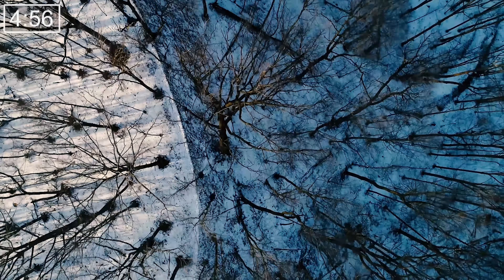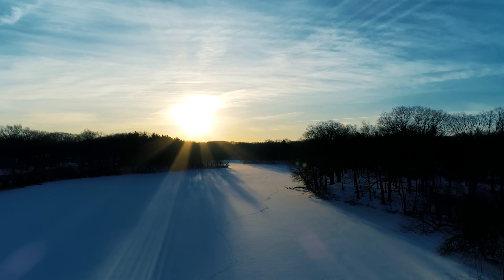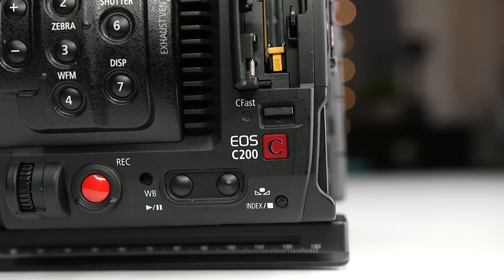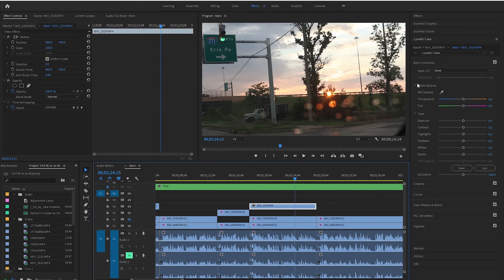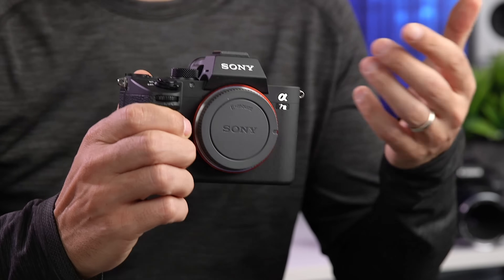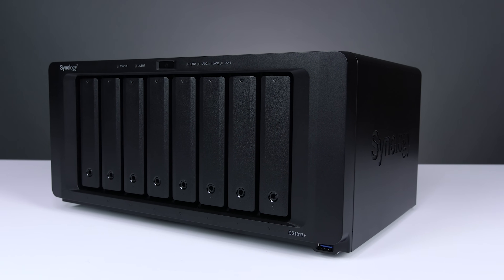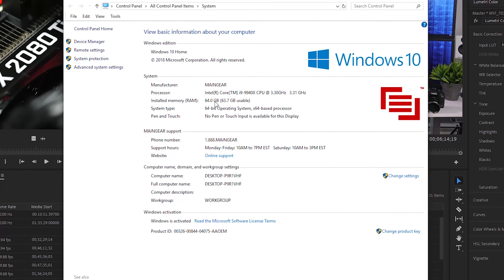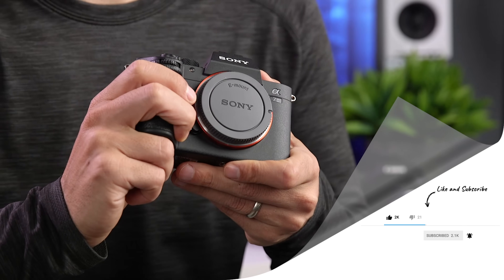THE TRUTH About 4K Video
There are a lot of myths about 4K video so today I’m going to talk about whether or not you actually need it.

I’ll cover the pros and cons of shooting in 4K and whether it’s something that you should look for when you’re looking at a camera.

I’ll go over 4k image quality, cropping options, downscaling, and stabilization. I’ll also bring up concerns like hardware limitations, storage and SD cards.